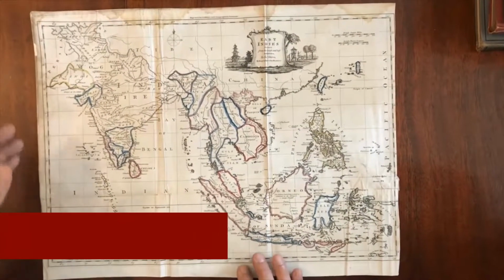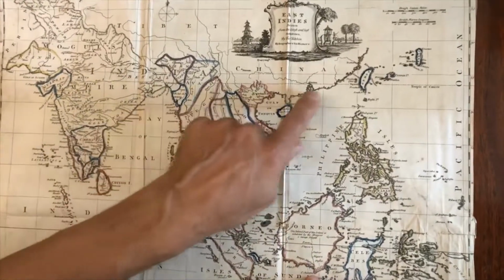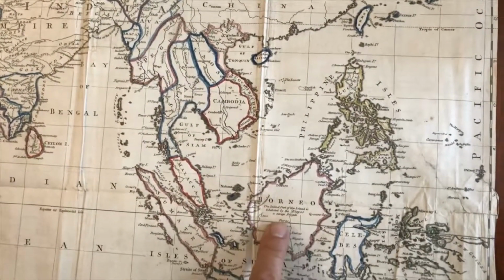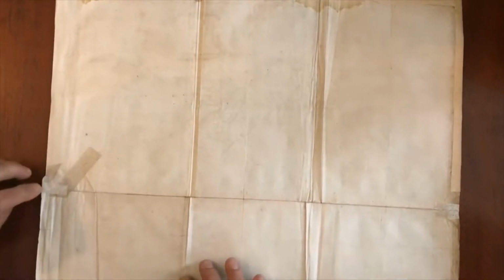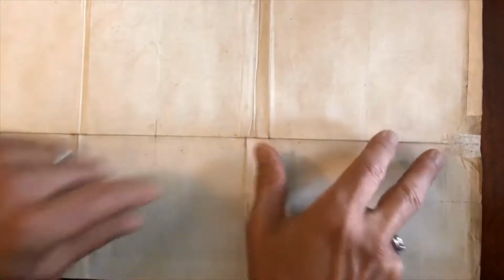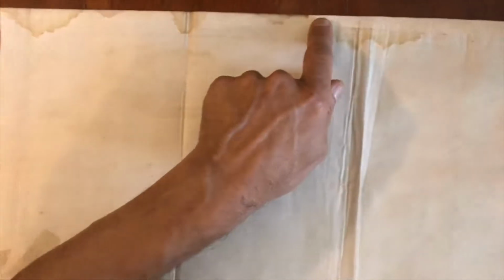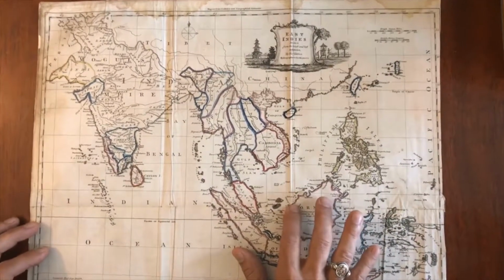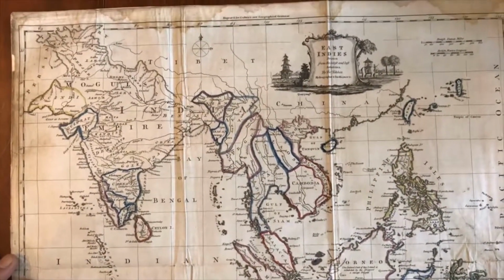East Indies c.1780 India Mogul Empire SE Asia Philippine islands Siam Pegu by Kitchen folio map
(Asia, Southeast Asia, India, Philippines, Borneo, Vietnam, Cambodia, Sumatra).

Issued 1770-90, London. Engraved by Thomas Kitchin.

Note within Borneo notes the area is inhabited by a savage people. Decorative vignette title includes an elephant with riders and a Chinese temple.

Beautiful 18th century antique map, with original outline hand color.

3" closed tear from right middle inset tab, short paper repair to left edge, old damp staining and toning to left top edge now backed with old paper, right blank margin trimmed just inside outer neat line.

Light uniform paper age toning, original fold lines, still a pleasing visual example.

Sheet measures c. 15 1/8" H x 19 3/4" W.

Printed area measures c. 13 3/4" H x 19 1/4" W.

Tooley's Dictionary of Mapmakers, v. 3.

[VR20272]